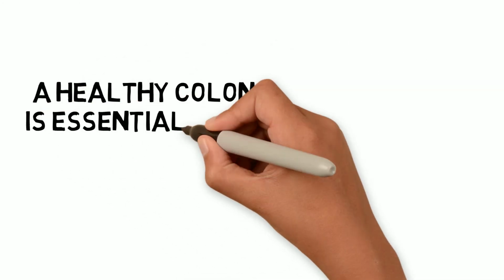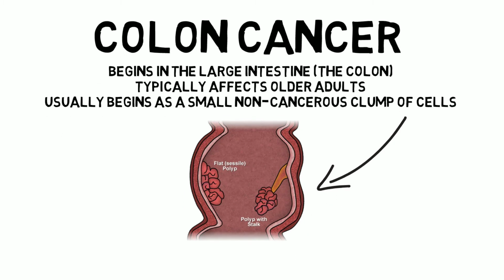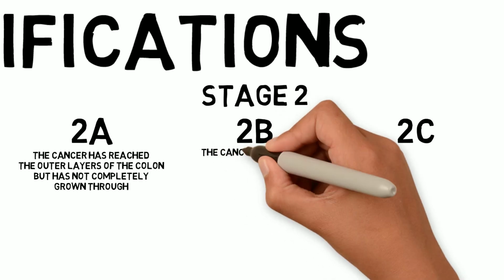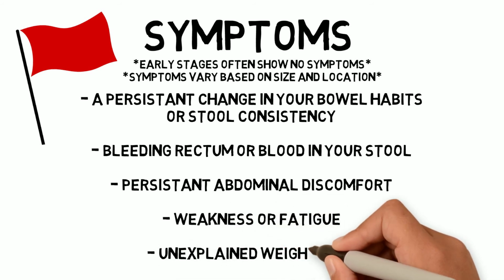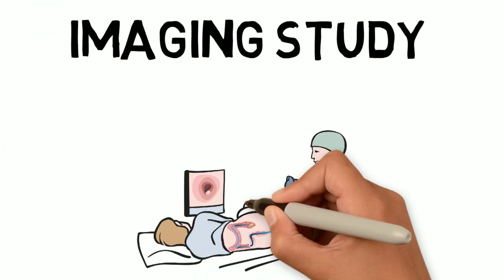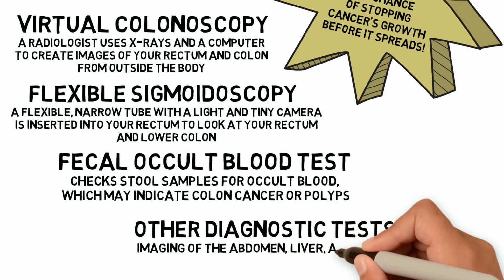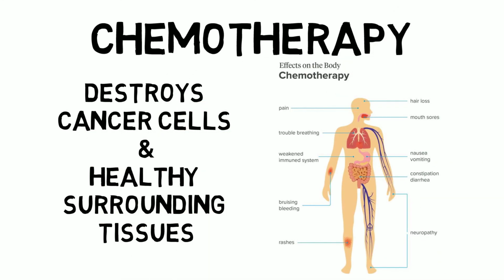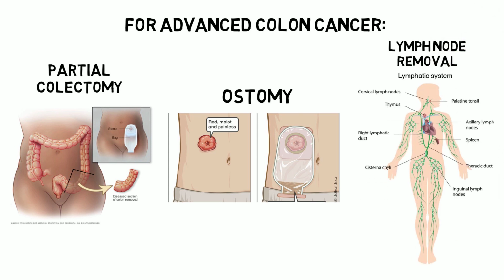Colon Cancer - Symptoms, Diagnosis, & Treatment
Colon cancer affects over 200,000 people every year in the United States. In this video, we're going to go over everything you need to know about colon cancer, including what causes it, what the symptoms are, how the diagnosis works, risk factors, and how to treat it. We'll cover important aspects like what polyps are and how they turn into colon cancer, when you should get screened and the different types of screenings available, and much more.

This is Part 1 of our series on the different types of colon cancer.

Follow Minutes Until Fit on social media to stay up to date